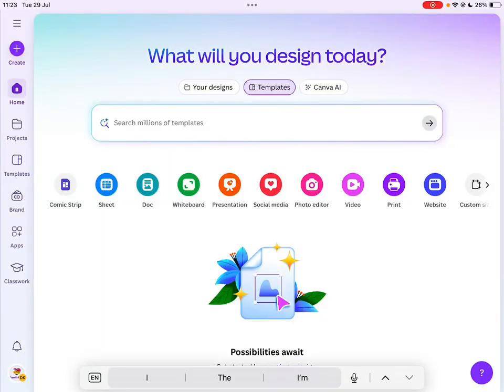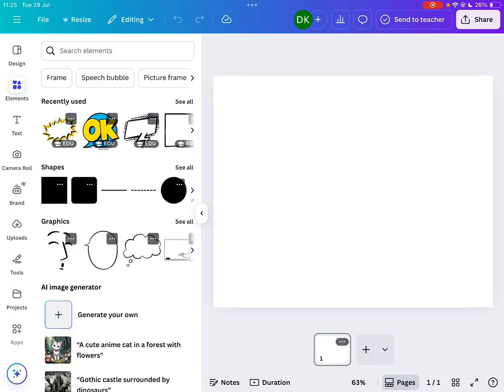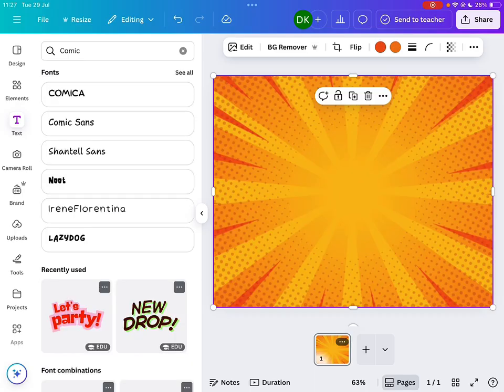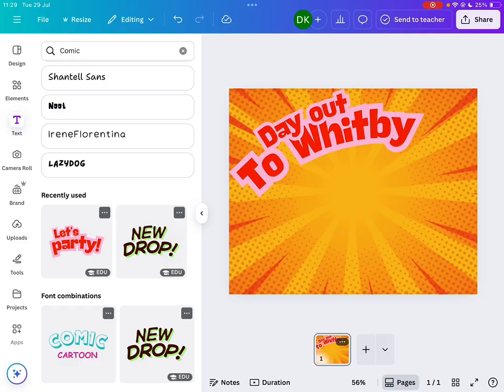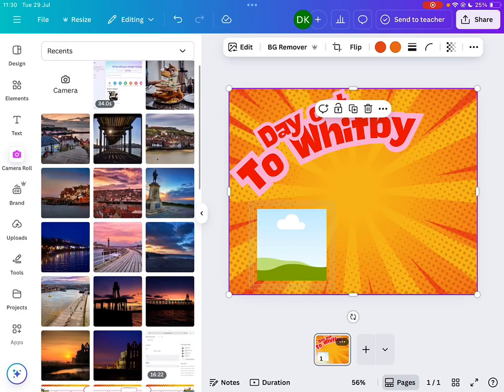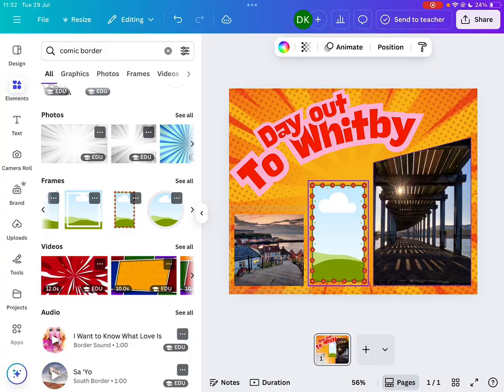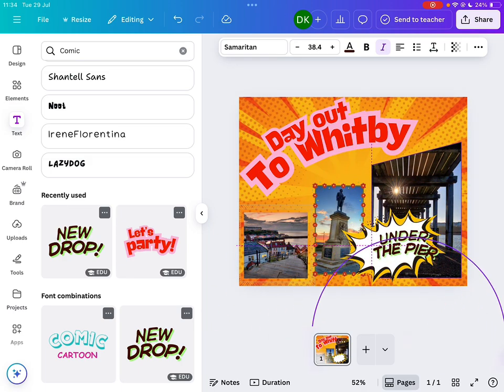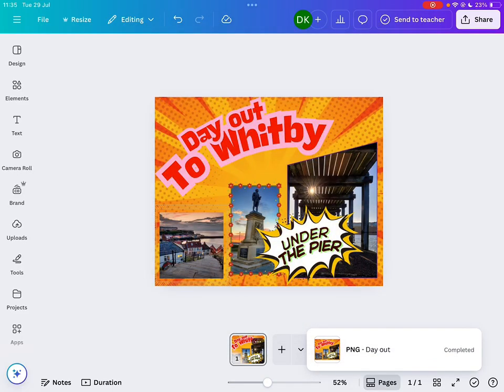Comic Book Creators | Canva Creators | Discover Digital Learning Zone